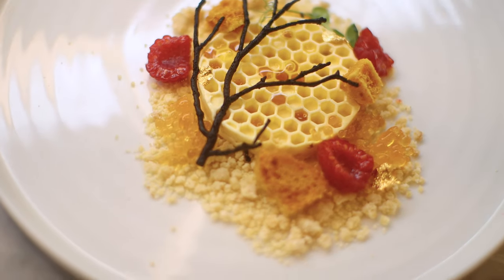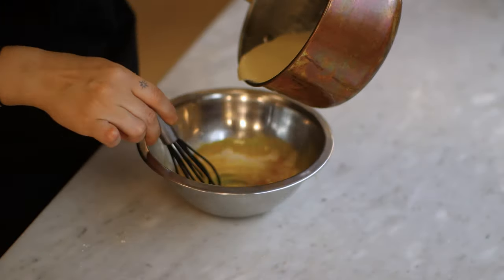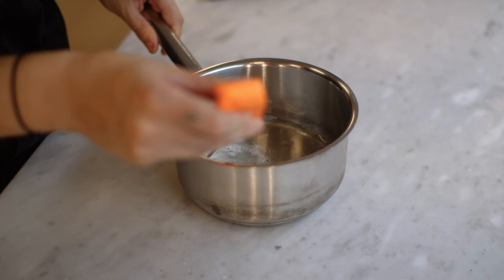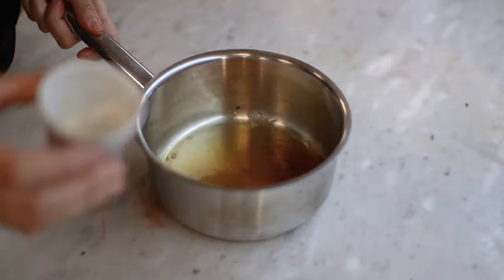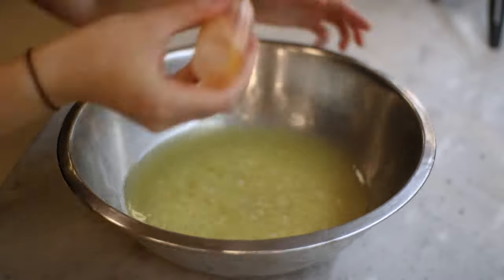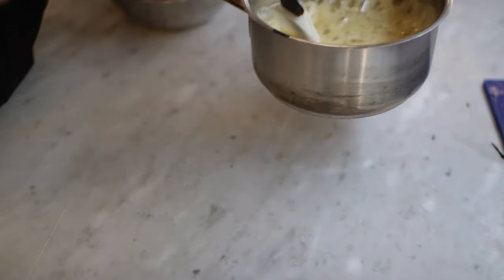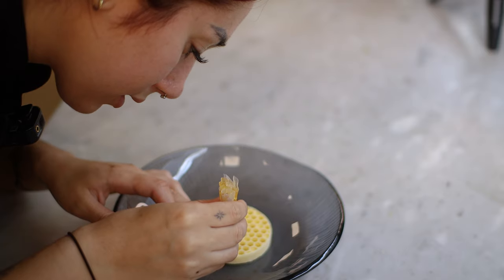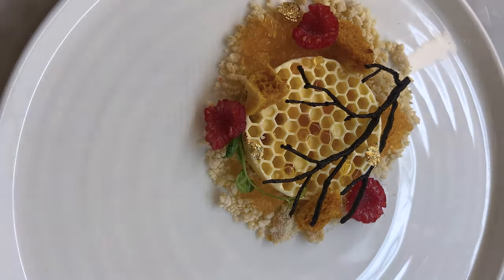The Ultimate Honey Dessert | Textures of Honey | Honey Mousse & Honeycomb Recipe By Mariah Morgan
hi everyone! ♥

for today i'll be showing you guys how I create my signature honey mousse plated dessert, as well all five components that go with it. Many of these components are variations of molecular gastronomy, and are a great way of practicing your pastry skills.

the inspiration behind this dish was to create a honey-based dessert using the local honey I had harvested in this TikTok video

Using this honey, I created the ultimate honey-infused dessert; incoroprating honey into all sorts of different textures and items! As a pastry chef, I LOVE challenges like these, and this was so much fun to do!! All of my personal recipes are included in the video, so your support would be appreciated! x